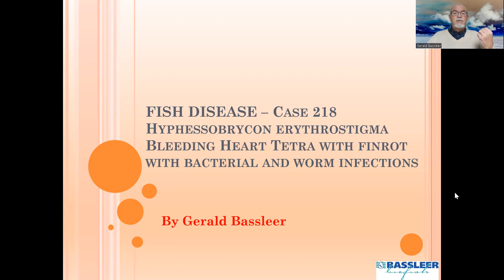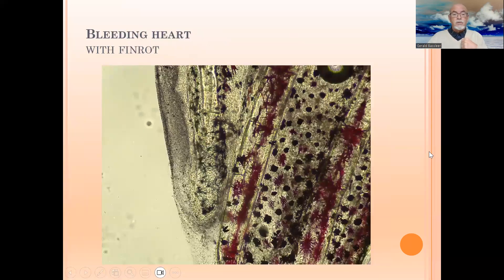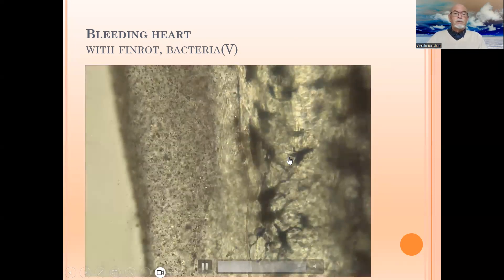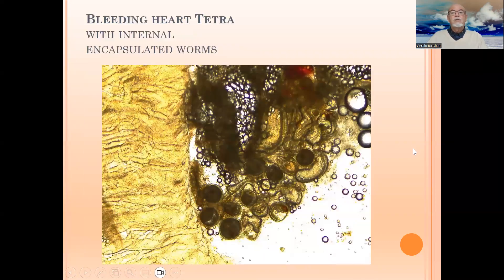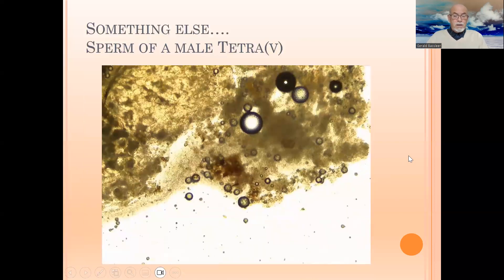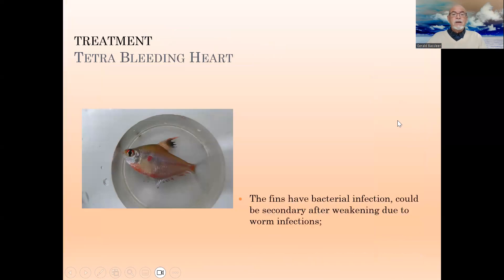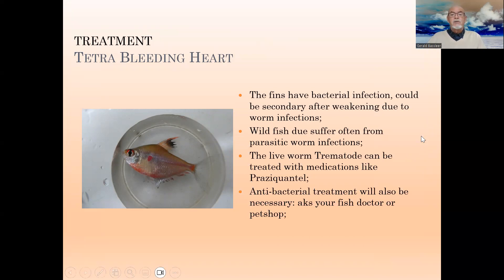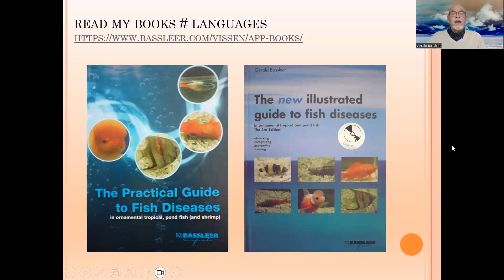Fish disease case nr. 218 Bleeding heart Tetra with bacterial and parasitic worm infections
Hyphessobrycon erythrostigma, Bleeding heart Tetra, did suffer from a bacterial infection and internal worm infections!
See the sick fish, our microscopic findings and advise for treatment.

We give you adequate Information for keeping fish in better conditions, learn how to prevent, diagnose and treat fish diseases.
Develop your expertise as fish health manager, fish doctor, breeder or enthusiastic aquarist